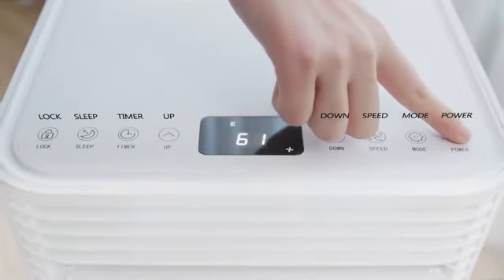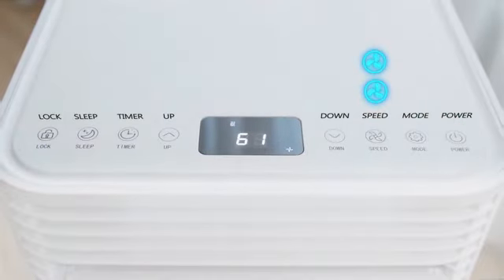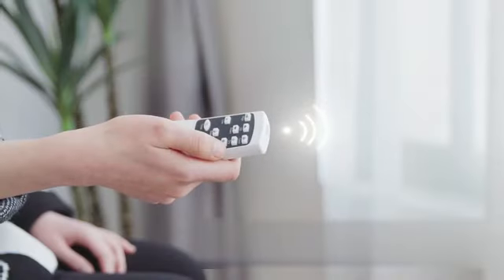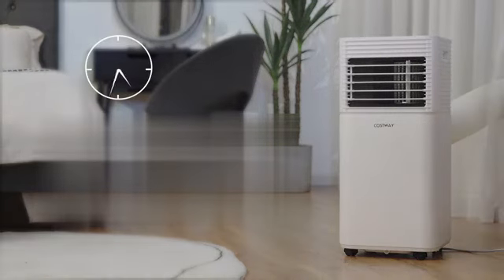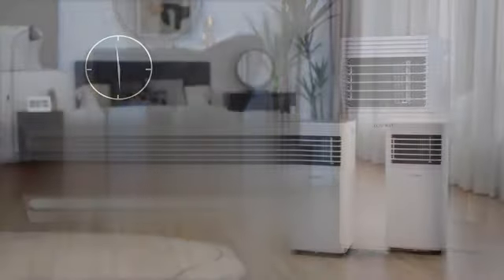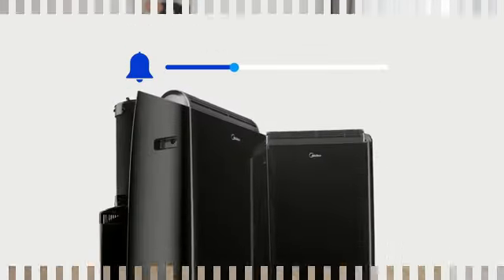Haier 6,200 BTU Ultra Quiet Window Air Conditioner.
Haier 6,200 BTU Ultra Quiet Window Air Conditioner for Small Rooms and Bedrooms, Control Using Remote, 6K Window AC Unit, Easy Install with Included Kit, White, Energy Star.